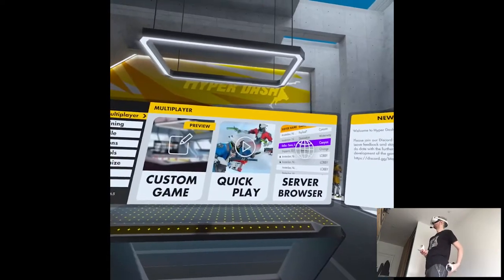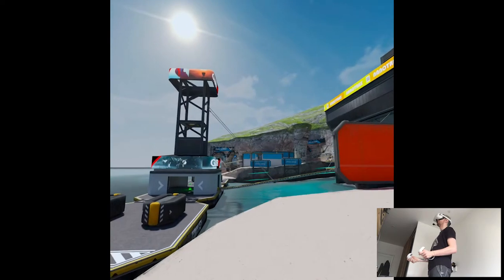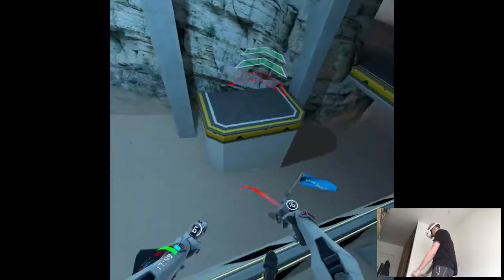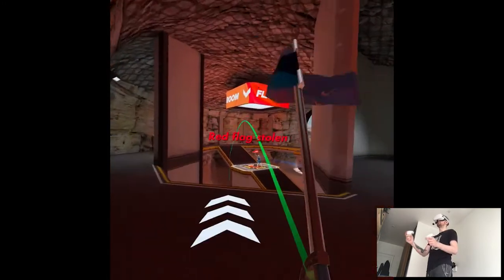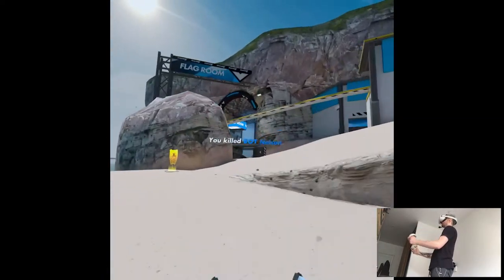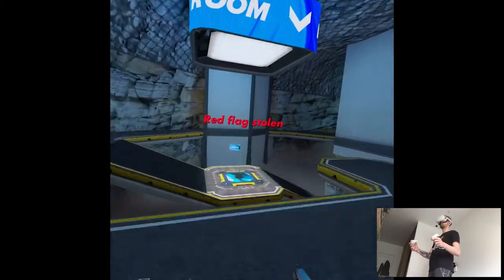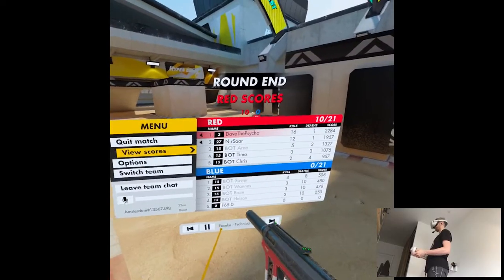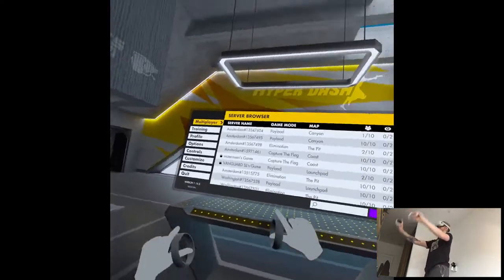CAPTURE THE FLAG UPDATE - Hyper Dash | Part 5 Gameplay | Oculus Quest 2 VR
Hi

Obligatory missing one day a month of uploads, nothing big I just didn't have any opportunity at all to put up something on the channel so, all's well. This Monday I'm having an extra day off from work, always glad to get more time to either rest or record stuff. I guess I'm gonna be editing Zero Caliber footage so I'll update y'all later about the progress.

Short PC specs:

i9-9900KS
RTX 2080ti
32GB RAM 3200MHz
2TB SAMSUNG 970 EVO PLUS M.2